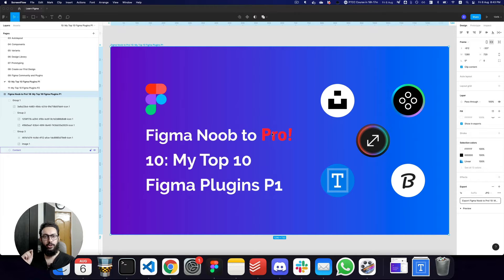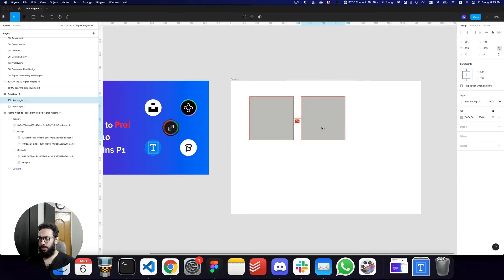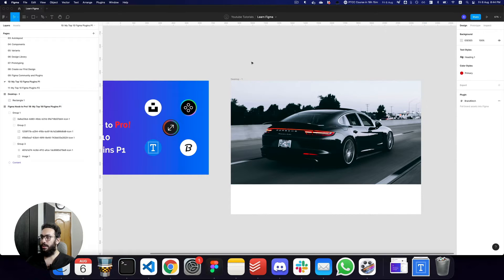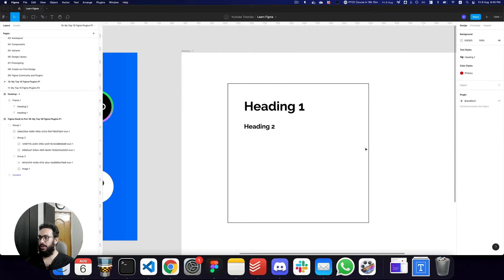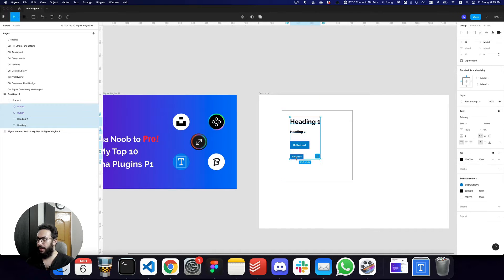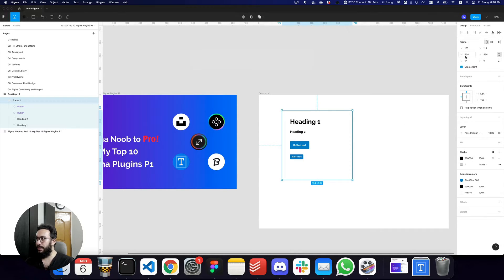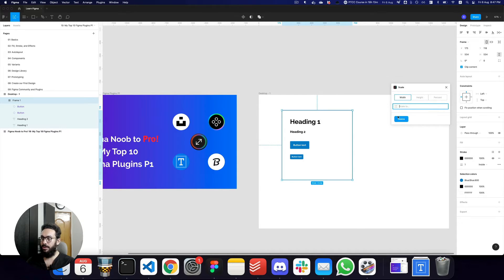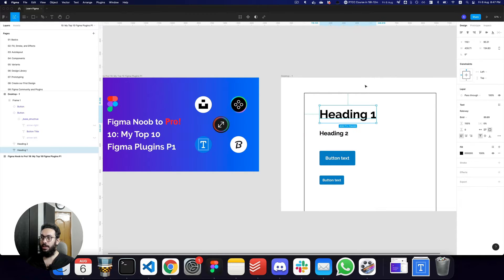Figma Noob to Pro! 10: My Top 10 Figma Plugins P1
00:00 - Intro
00:33 - Unsplash Plugin
01:34 - Scale Plugin
05:01 - BrandFetch
07:50 - Lorem Ipsum
10:03 - Content Reel .